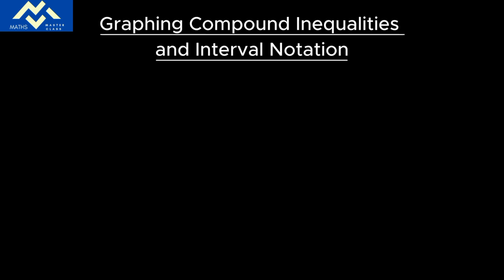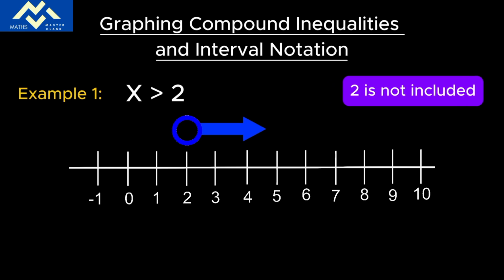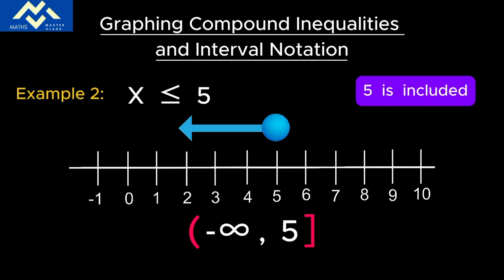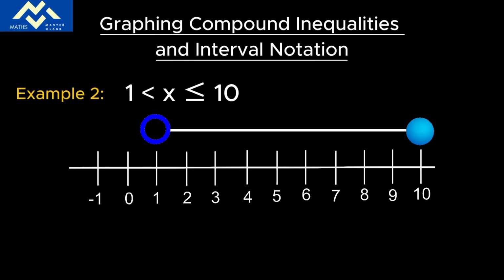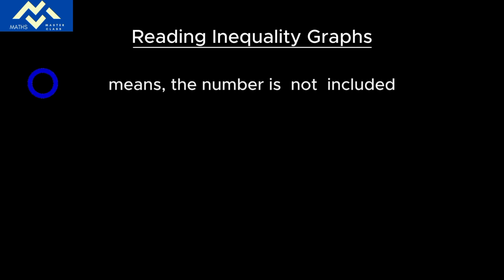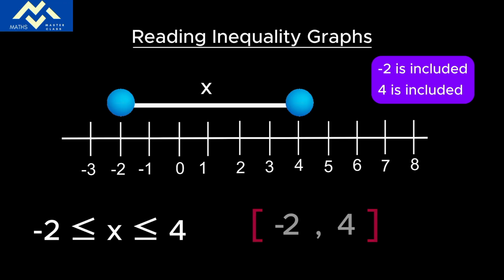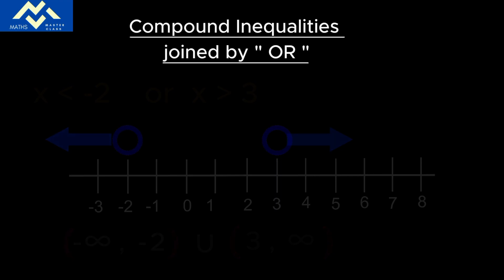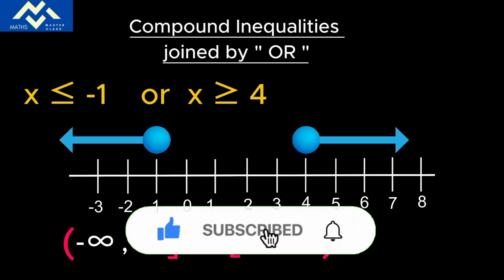Why Mathematicians Don't Always Use Inequality Signs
Did you know there's another way to write inequalities without using inequality symbols?

In this lesson, you'll learn how mathematicians represent ranges of numbers using interval notation, how to graph compound inequalities on a number line, and how to read inequality graphs correctly.

We'll cover:

✔ What interval notation is

✔ Round brackets (parentheses) and square brackets

✔ Open circles and closed circles

✔ Reading inequalities from a number line

✔ Compound inequalities joined by AND

✔ Compound inequalities joined by OR

✔ The union symbol

✔ Working with positive and negative infinity

✔ Common mistakes students make with interval notation

By the end of this lesson, you'll be able to move confidently between inequalities, graphs, and interval notation.

Whether you're preparing for school exams, WAEC, NECO, GCSE, SAT, or simply improving your algebra skills, this lesson will help you understand compound inequalities the easy way.